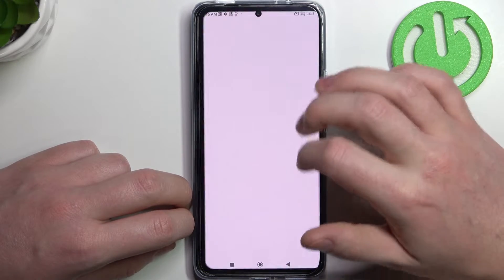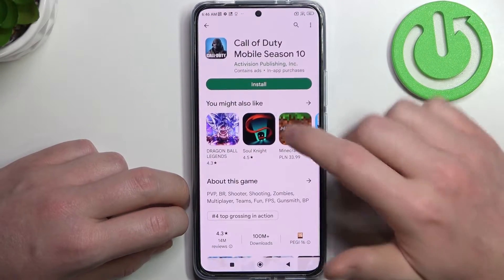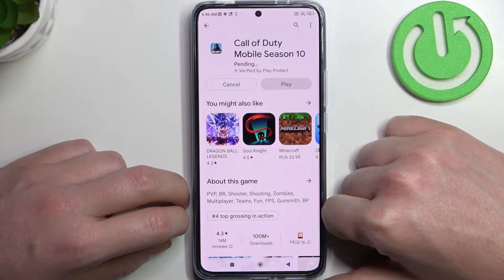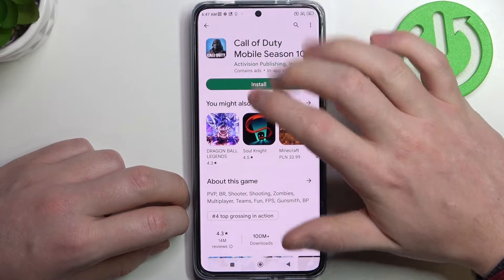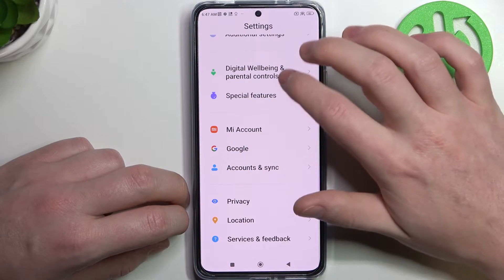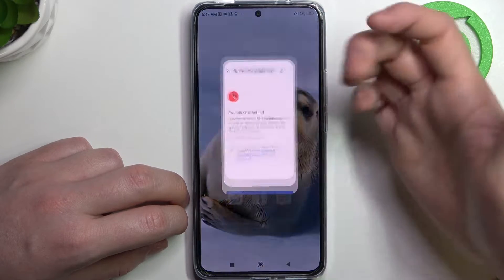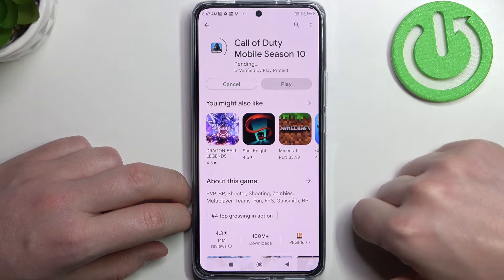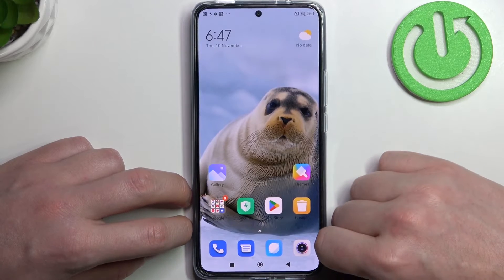How to Fix Network Problems in XIAOMI 12T Pro – Fix Internet Connection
If you meet strange problems with the network in your XIAOMI 12T Pro, then here we are coming to show you how to fix them! In this tutorial we would like to show you how easily you can get to proper options which will allow you to fix connection problems. So let’s follow all shown steps and successfully fix internet problems.

How to fix network in XIAOMI 12T Pro? How to fix connection problems in XIAOMI 12T Pro? How to solve connection problems in XIAOMI 12T Pro? How to manage network problems in XIAOMI 12T Pro?